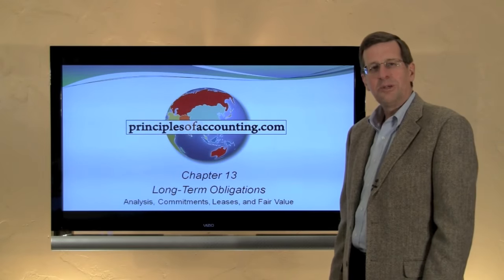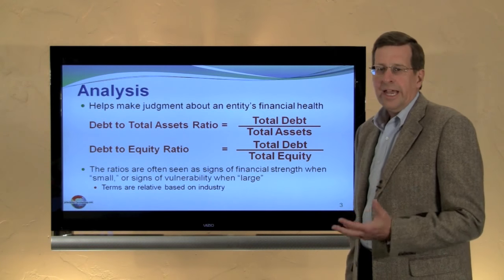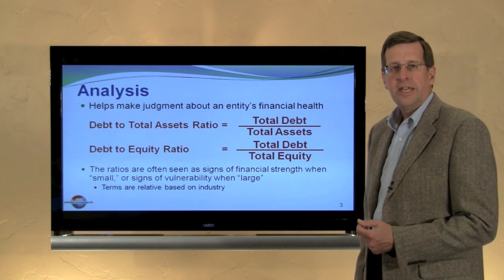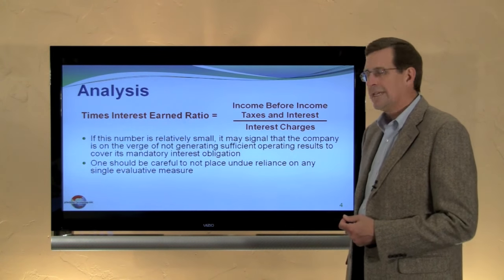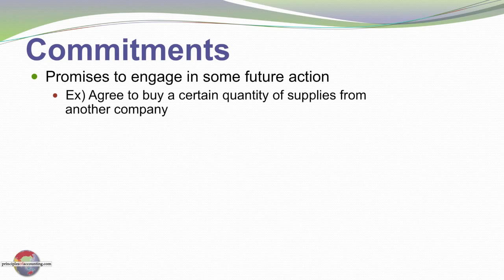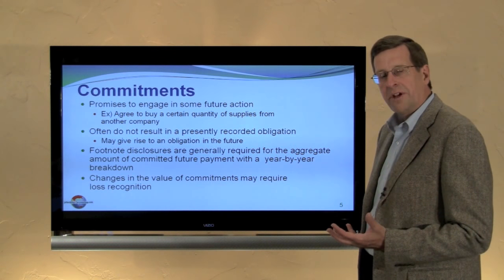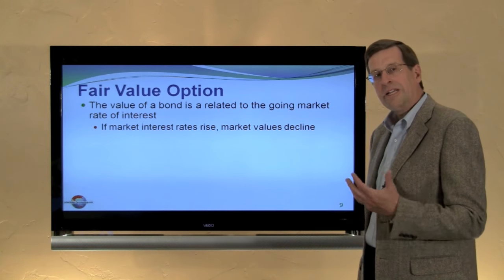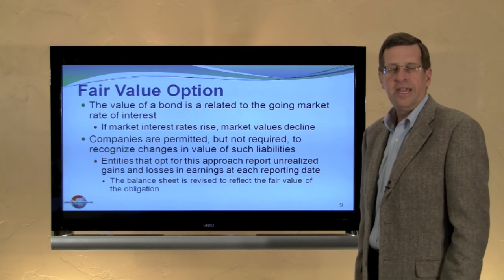13 -- Commitments, Leases, and Fair Value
An overview of commitments, leases, and fair value, to accompany Chapter 13, Long-Term Obligations.